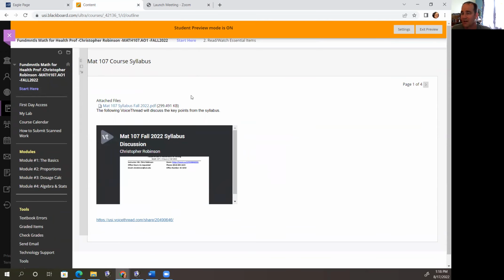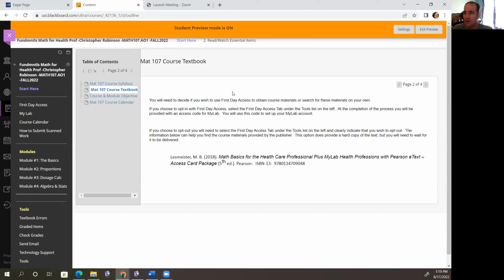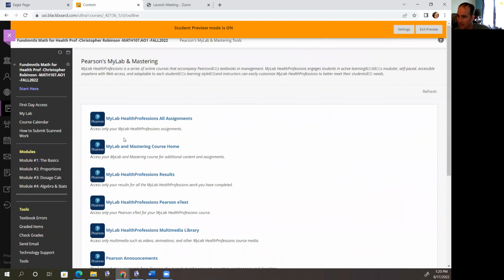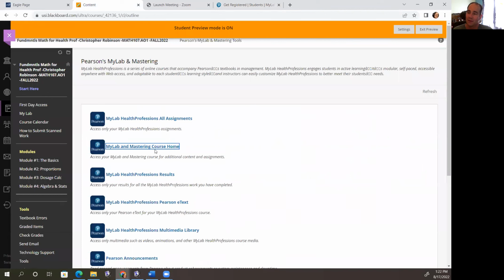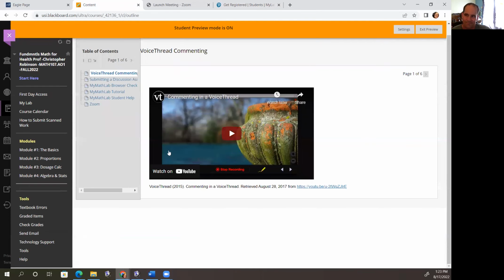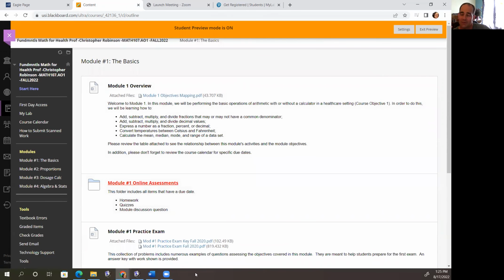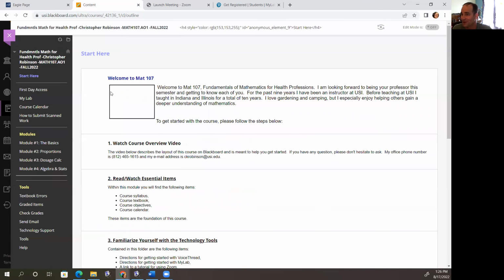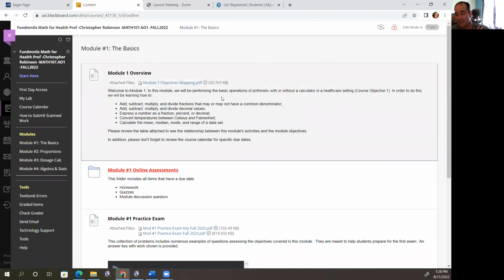Mat 107 Fall 2022 Course Overview Video